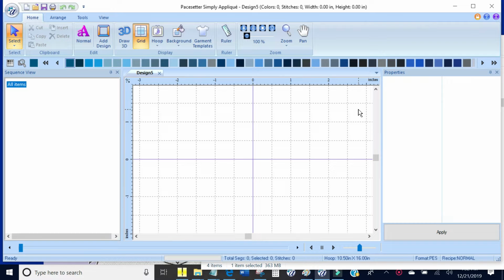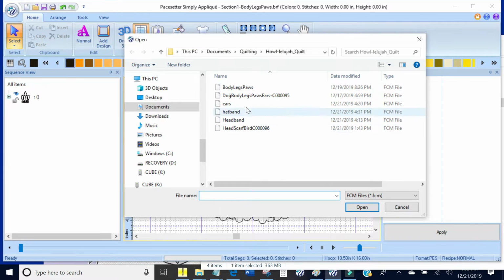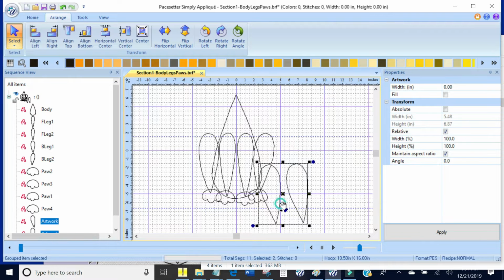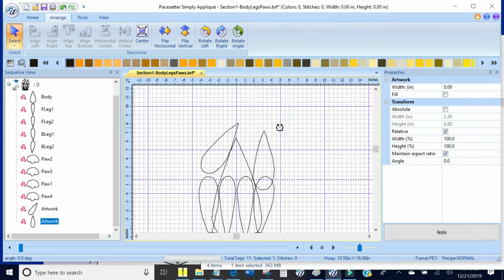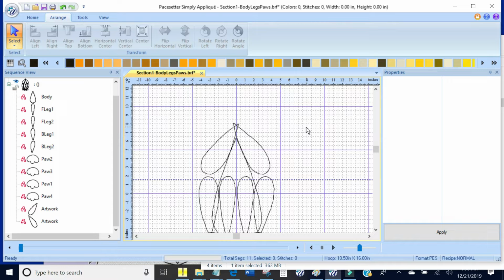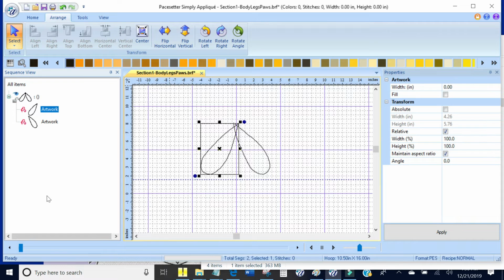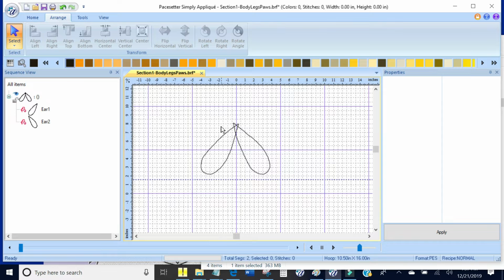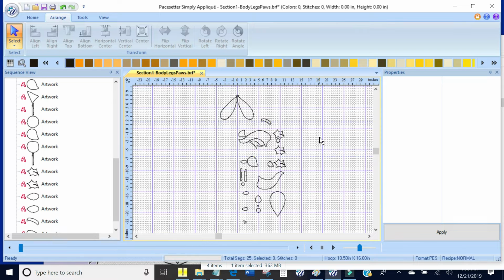Howl-Lelujah Quilt Along Part 7, Build Multiple Hoopings in Simply Applique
In this video, I show how to build on previous sections for multiple hoopings for the Howl-lelujah Quilt from UrbanElementz. For detailed, step-by-step directions, please view Part 5 of this series. Thank you to Allbrands for allowing me to use their Brother Luminaire during this quilt along series. Thank you!

My Scan N Cut is the 650 Wireless however that is an older model.  Here is the latest wireless model, the DX

Sapporo Iron

Omnigrip Ruler 8.5" x 24"
Omnigrip Ruler 6" x 14"

Perfect 1/4" Seam Guide Ruler
Thread Cutterz Ring